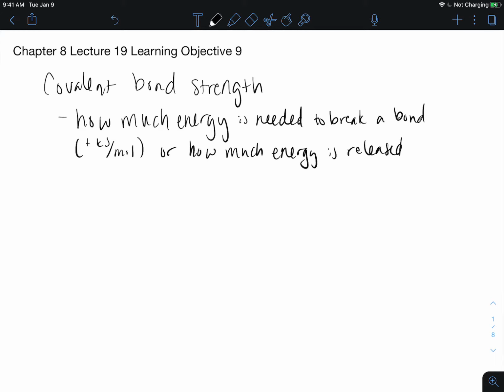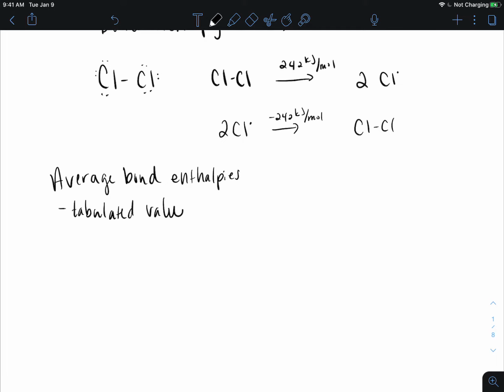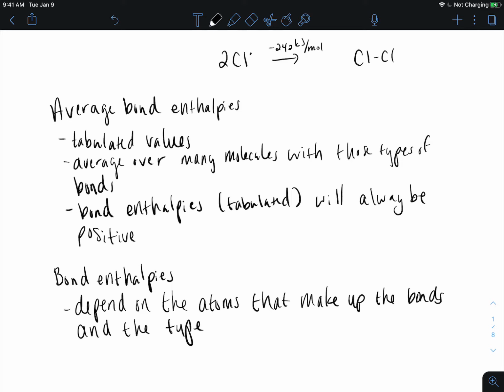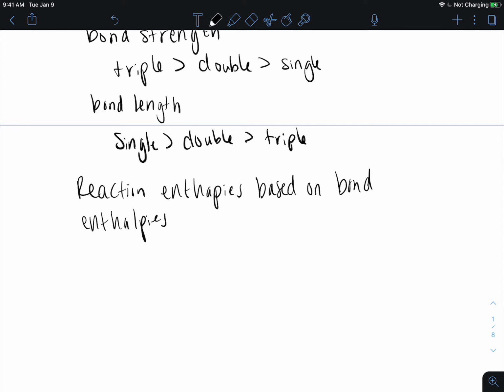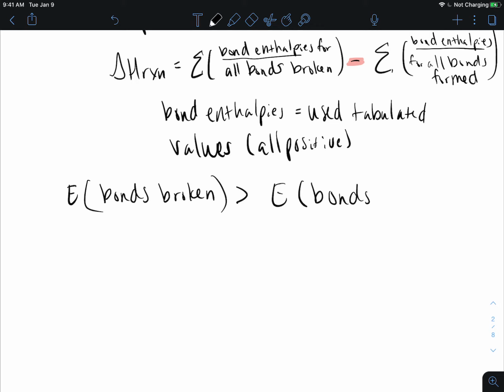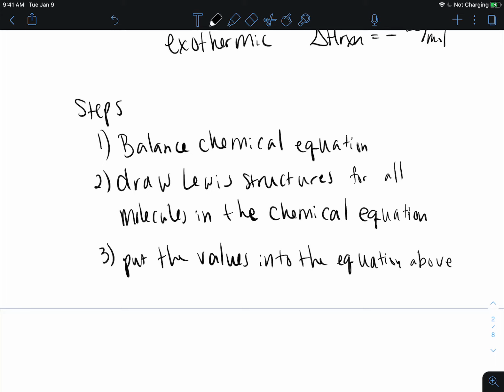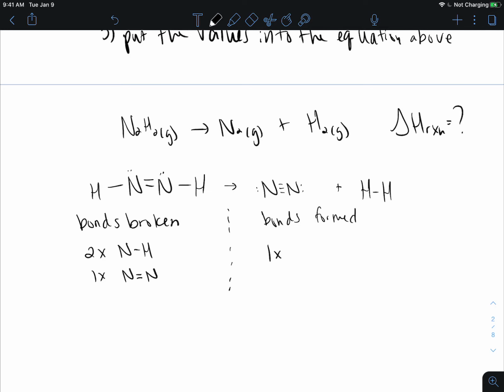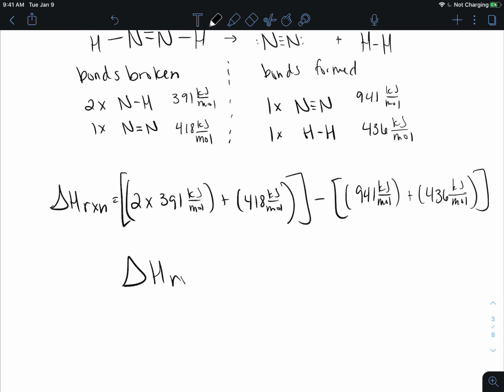Chapter 8 Lecture 19 Learning Objective 9